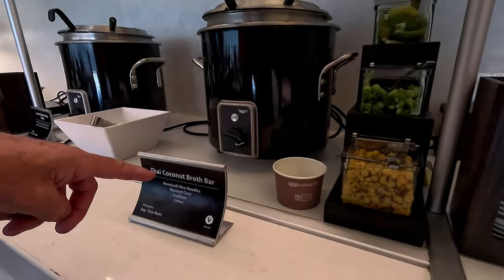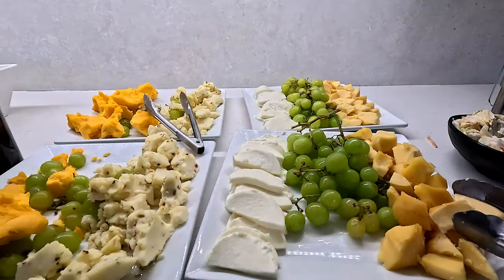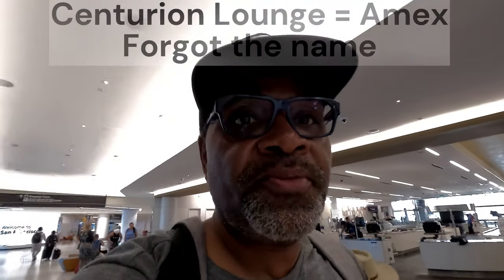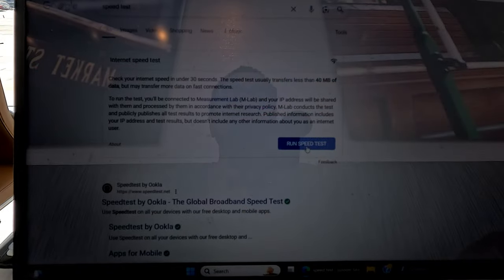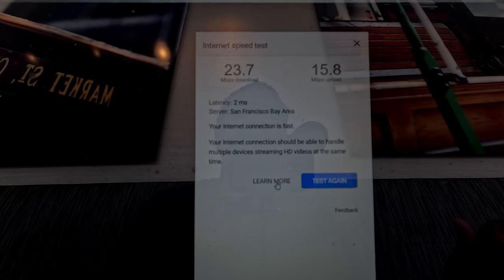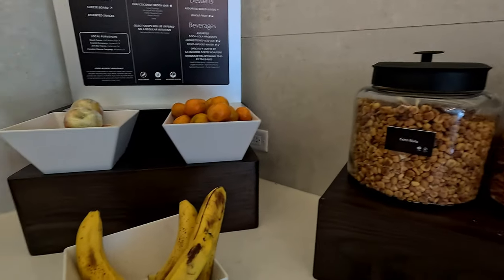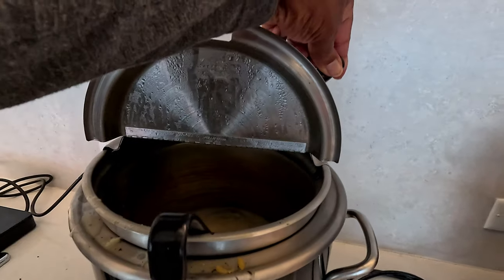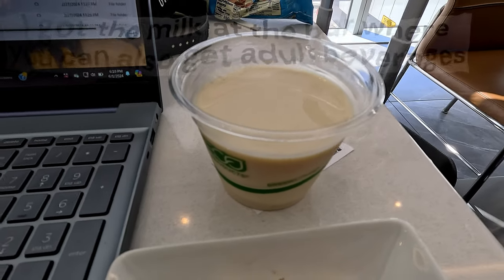I Tested American Airlines' Fancy Lounge - San Fransico Airport (SFO)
Astonished by the incredible amenities at American Airlines Admirals Club SFO! With the post-TSA tram between terminals under construction, we found ourselves unable to reach the Centurion Lounge. Facing a flight delay, we desperately needed a cozy spot to unwind and work. So, we decided to snag an American Advantage Executive World Elite Mastercard, granting us instant access to the fantastic American Airlines Admirals Club for some pre-flight relaxation. Having flown with American Airlines on our last few vacations, getting the card was a no-brainer! The Admirals Club truly shone during our SFO experience, especially with the rude TSA staff. Overall, the lounge was solid: featuring fast internet, plenty of tables, and complimentary non-alcoholic drinks, plus a selection of hot and cold snacks. While Capital One Lounge remains my favorite, and Centurion Lounge is a close second, this one takes the bronze!

-Dive into my lounge experiences and see which one you prefer:
– Capital One Lounge (DFW): Dallas Fort-Worth International Airport, TX
– Centurion Lounge (DFW): Dallas Fort-Worth International Airport, TX

– San Fransico International Airport, CA (SFO)

Lounge Location: Terminal 1, Near Gate B13